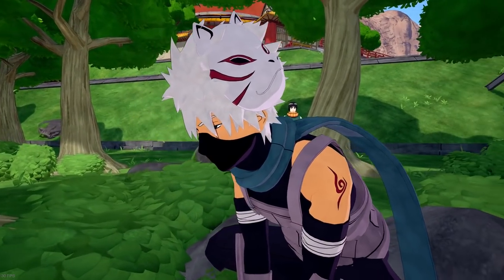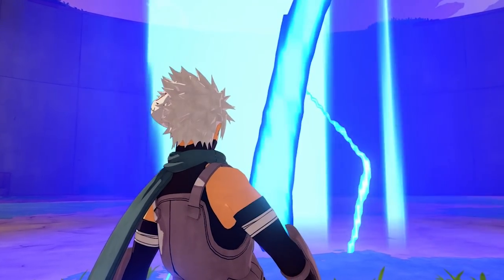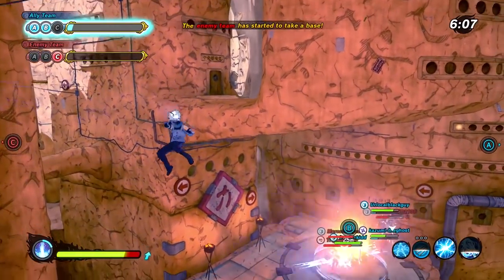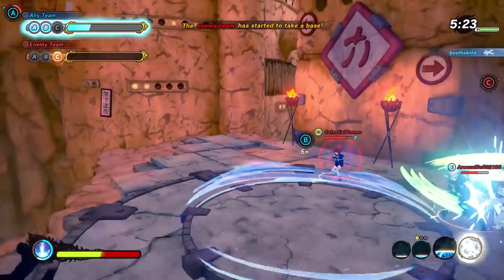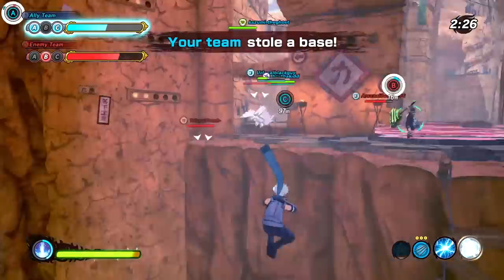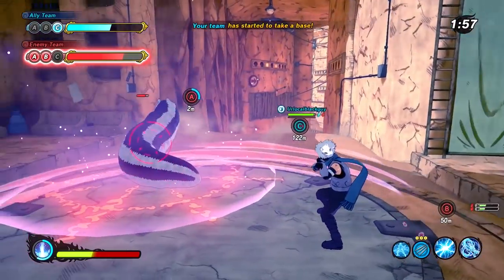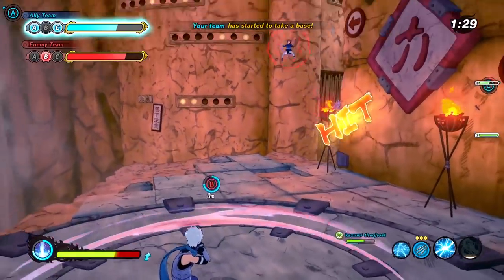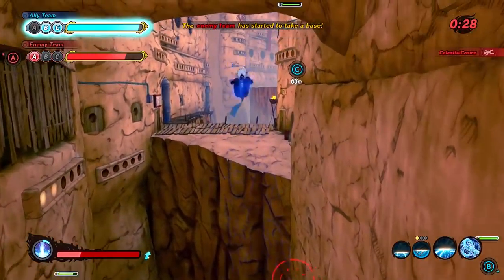ANBU KAKASHI IS UNSTOPPABLE IN SHINOBI STRIKER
Description. The Naruto franchise is back with a brand new experience in NARUTO TO BORUTO: SHINOBI STRIKER! This new game lets gamers battle as a team of 4 to compete against other teams online! Graphically, SHINOBI STRIKER is also built from the ground up in a completely new graphic style.